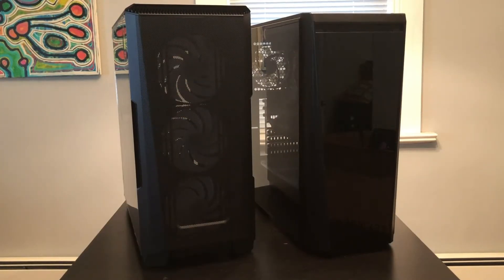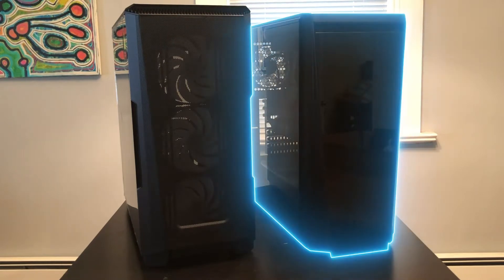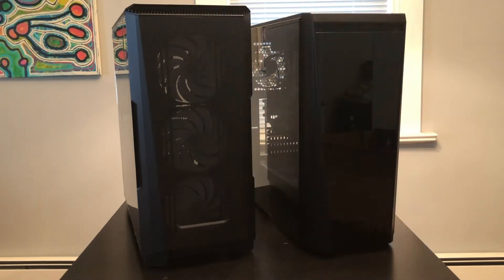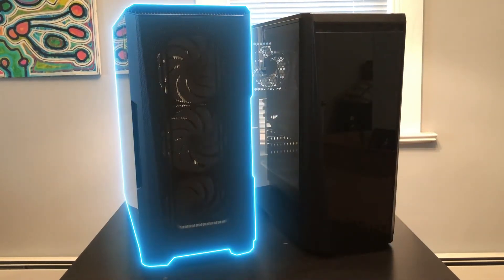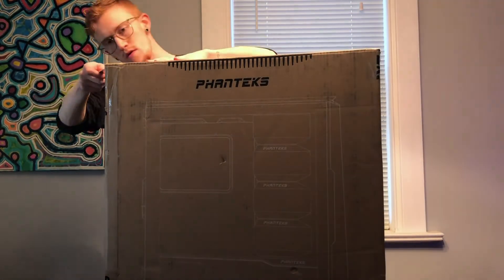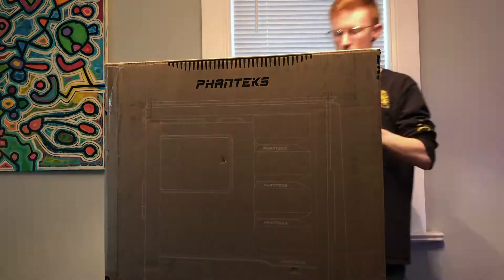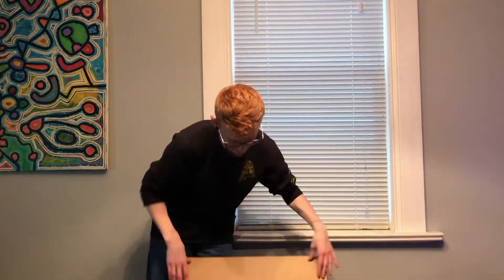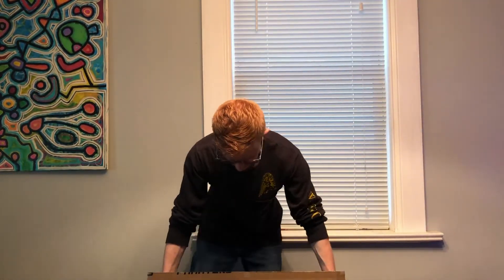Phanteks P500A PC Build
Finally got around to upgrading my chassis to a much more modern and expandable option from Phanteks! Check out the final set up and let me know what you think about the P500A.

PC Specs:
Intel Core i7 8700k
ASUS Prime Z390
GSkill DDDR 4 16GB 3200
Corsair 140mm AIO
ASUS GTX 1660 Ti
Crucial M.2 250GB
Thermaltake 550W

Soundtrack - Bensounds.com